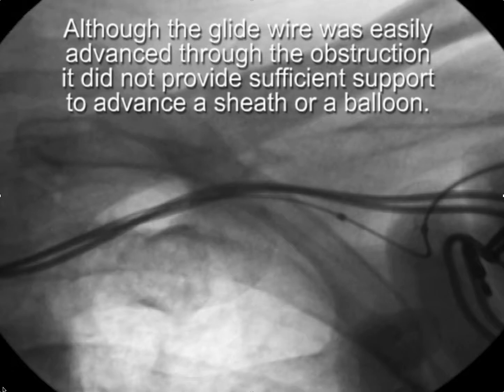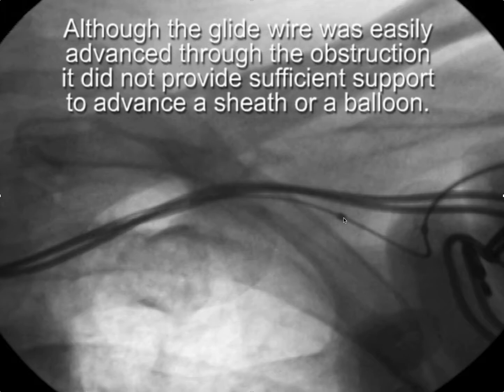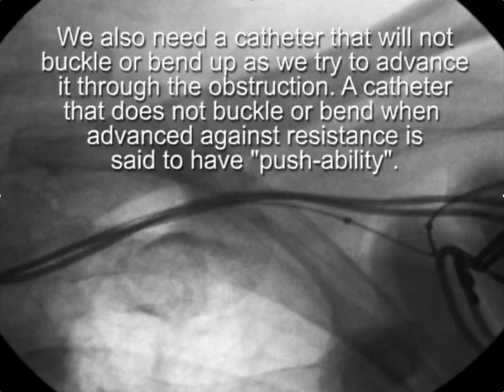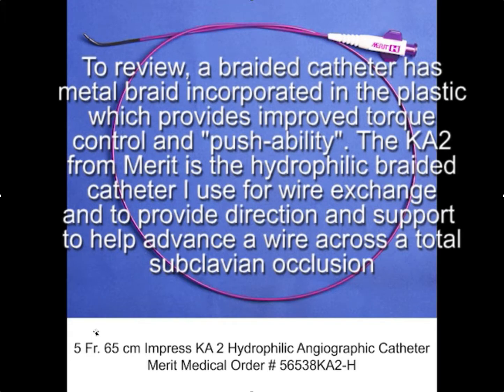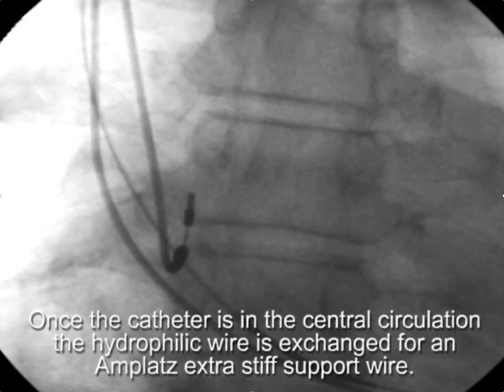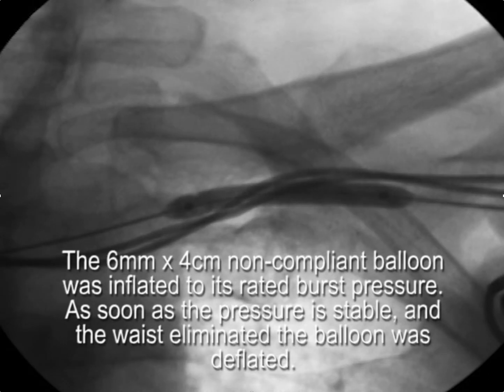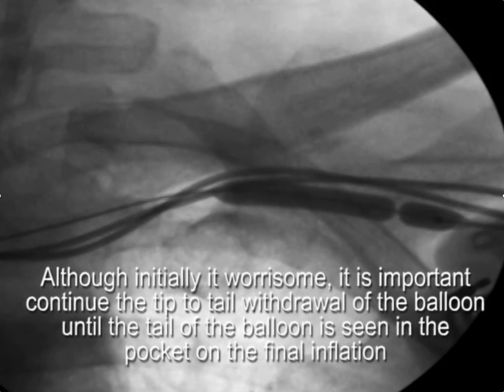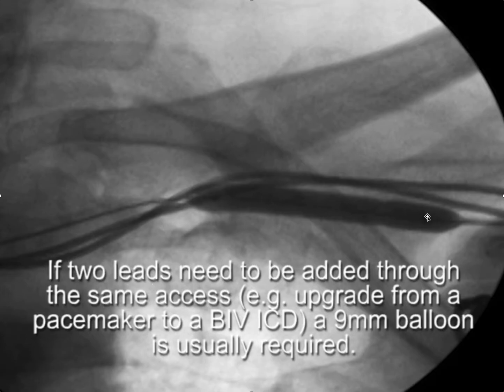How to use a braided hydrophilic catheter to exchange a glide wire for an Amplatz extra support wire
When a glide wire is advanced through an obstruction into the central circulation it often does not provide enough support to advance a sheath or a balloon. A more supportive wire is needed. I have found that a braided hydrophilic catheter is a good way to exchange the Glide wire for Amplatz extra support wire. The important points are as follows:
1. The catheter that you're using to advance over the glide wire needs to offer as little resistance to being advanced as possible. A hydrophilic coating makes the outside of the catheter as slippery as the glide wire.
2. The catheter needs to have "pushability". If the catheter is braided it has more "pushability" than a catheter of the same diameter without metal braid incorporated in the walls of the plastic. That is, I find that the five French Terumo Glidecath has very little pushability compared to a five French catheter with metal braid incorporated in the wall such as the Merit Medical catheter described in this video.